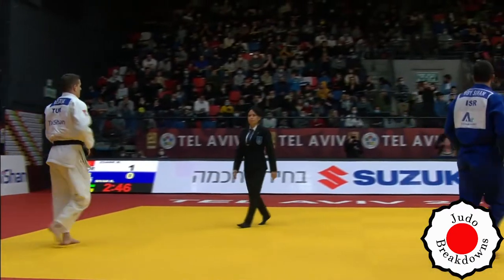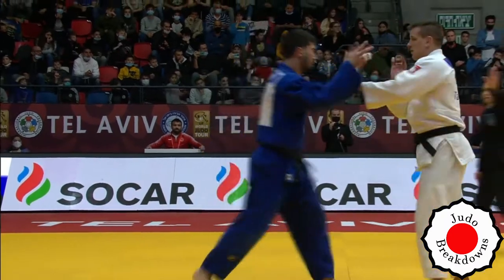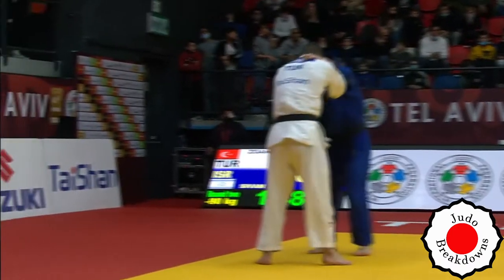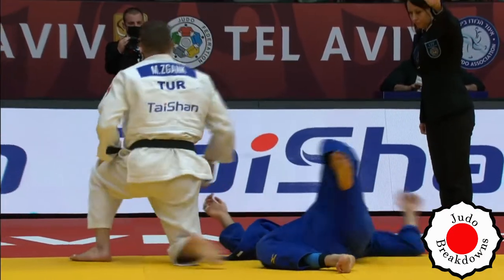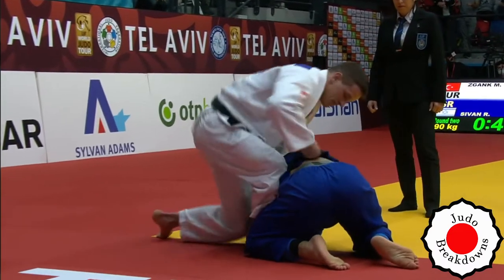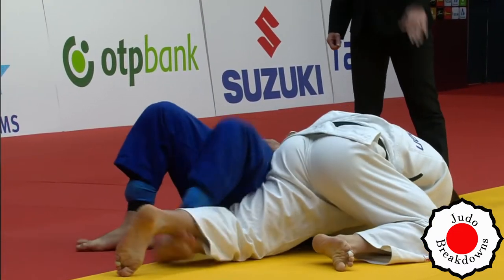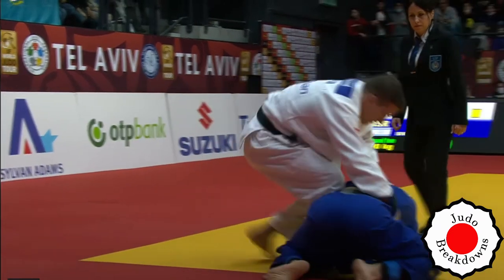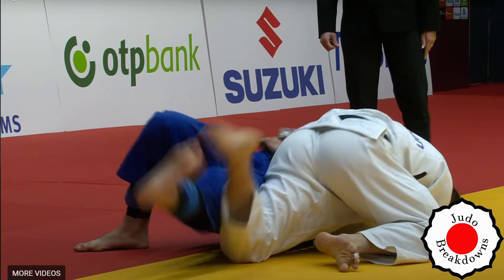Mens Judo - Mihael Zgank vs. Roy Sivan - U90 Grand Slam Tel Aviv 2022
Mens Judo
Mihael Zgank from Turkey
vs.
Roy Sivan from Israel
U90 Grand Slam Tel Aviv 2022